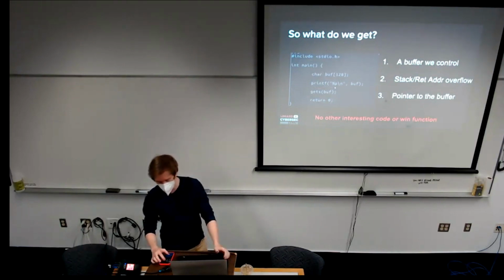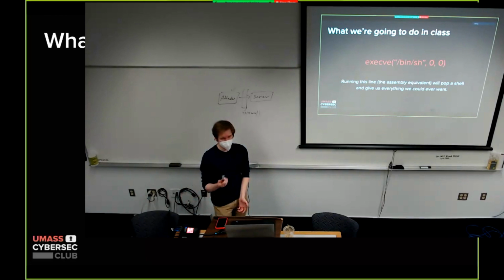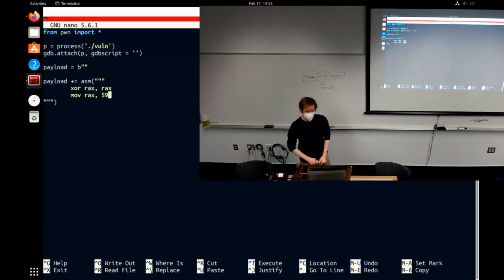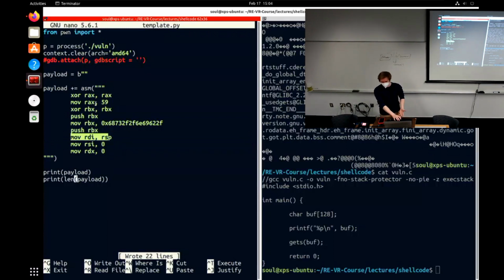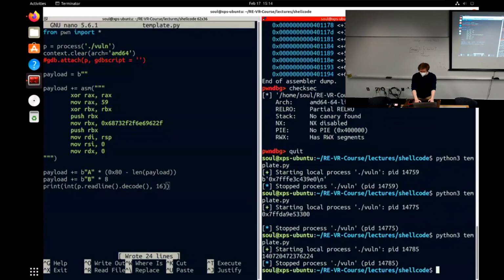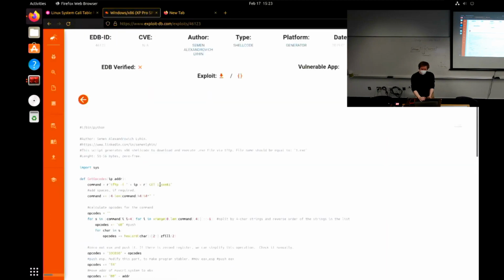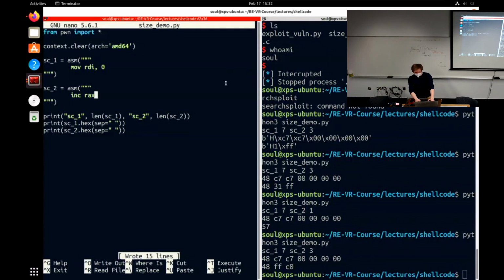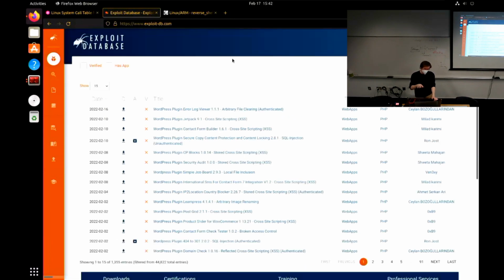390R 5. Shellcoding